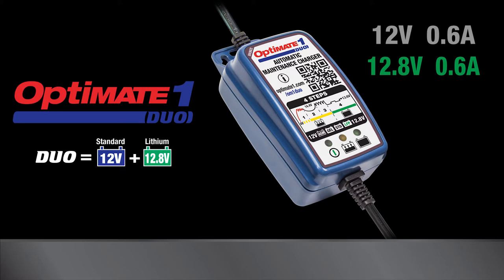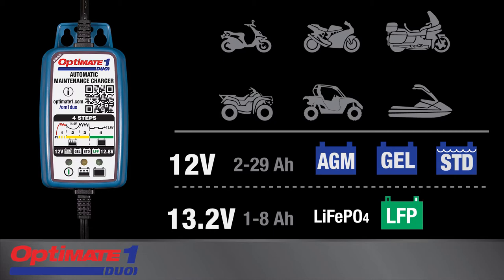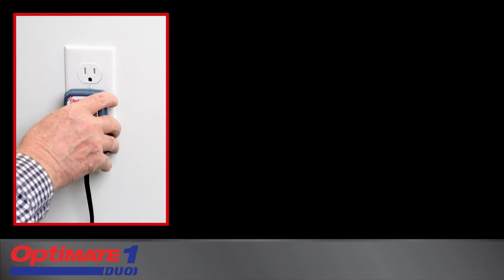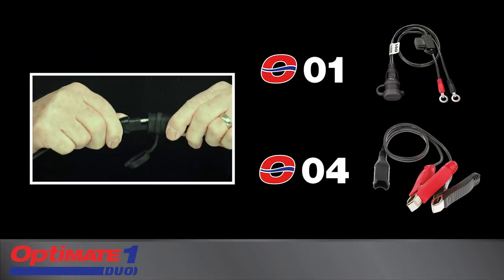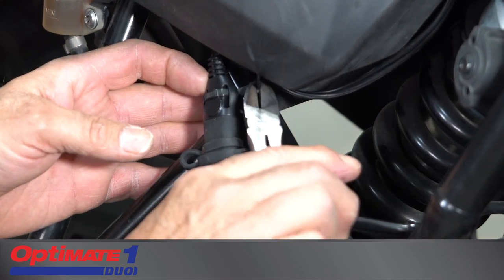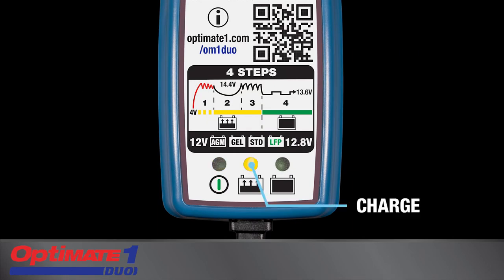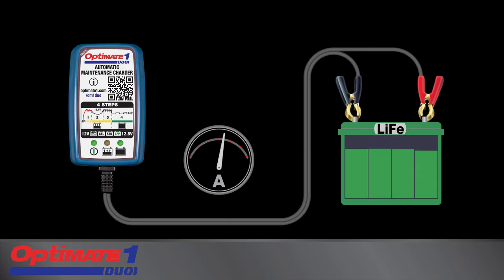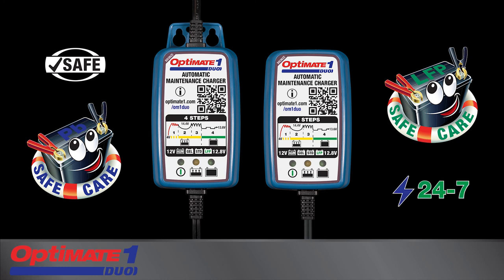Smart fully automatic battery charger/maintainer | OptiMate 1 DUO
OptiMate 1 DUO is a smart fully automatic battery charger/maintainer for all types of 12V lead-acid batteries or 12.8V / 13.2V LiFePO4 (LFP) batteries!

Video contents:
00:00 – Smart fully automatic battery charger and maintainer
00:26 – Voltage range
00:34 – Two case styles
00:59 – The charge cable
01:02 – Included accessories
01:29 – The charge program
01:42 – The charge panel
01:57 – After recovery
02:23 – OptiMate 1 DUO automatically adapts